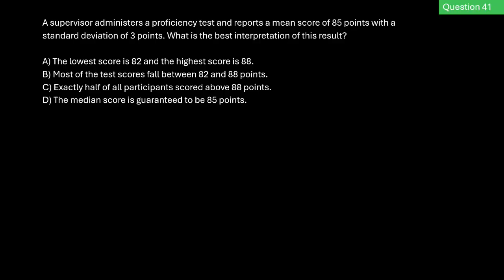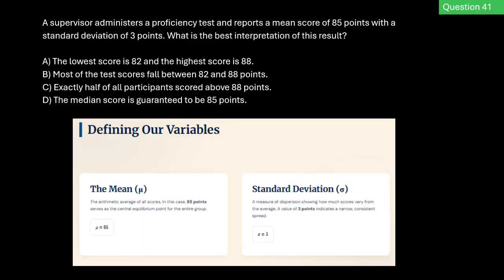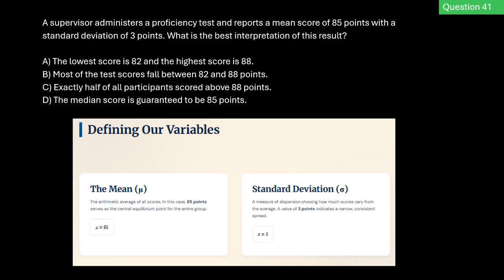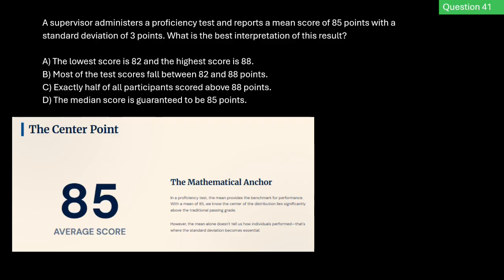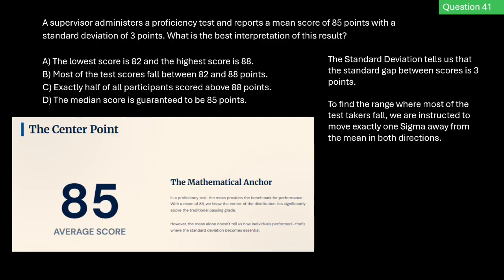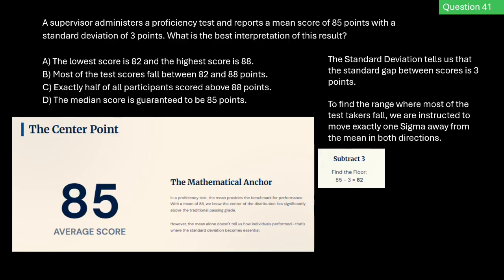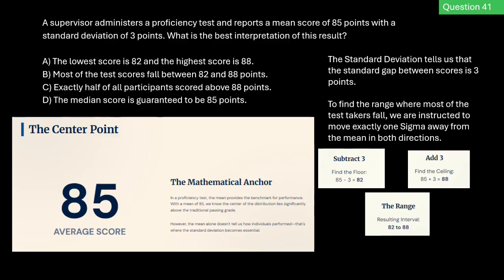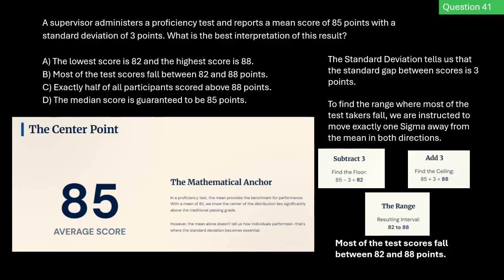Understanding Mean and Standard Deviation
In this video, we break down a classic statistics proficiency test question to help you master data distribution concepts.

The Core Problem:
A supervisor administers a proficiency test and reports a mean score of 85 points with a standard deviation ($\sigma$) of 3 points. What is the best interpretation of this result?